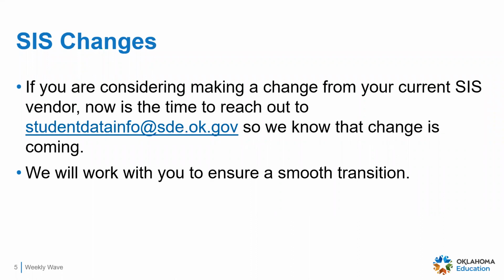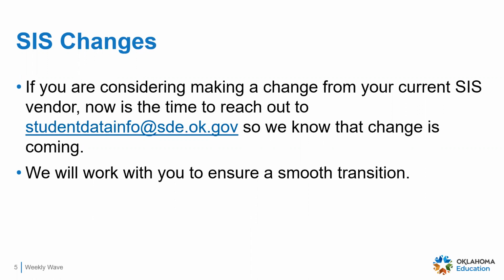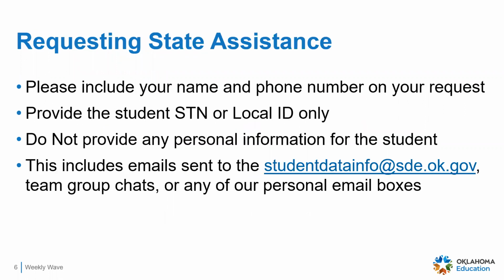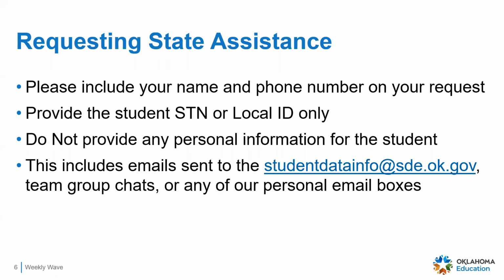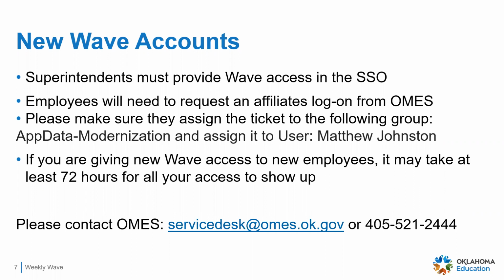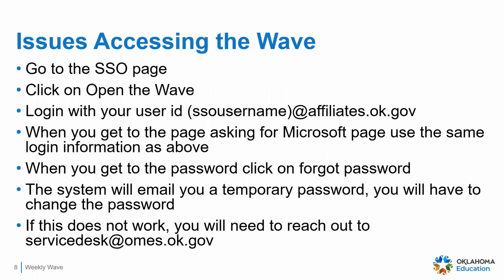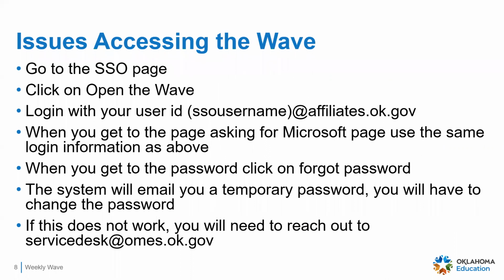Weekly Wave 12-08-22